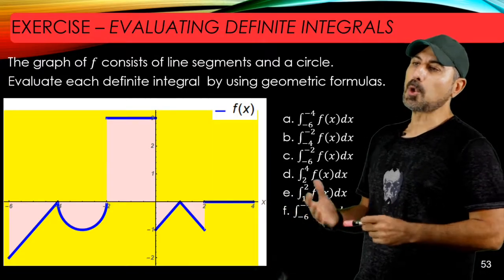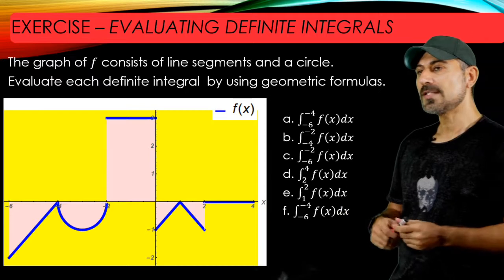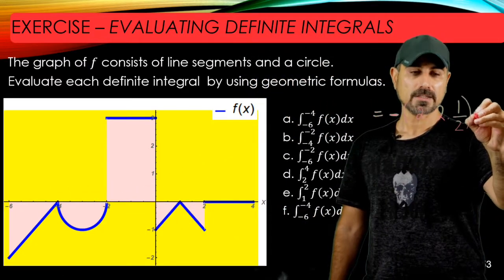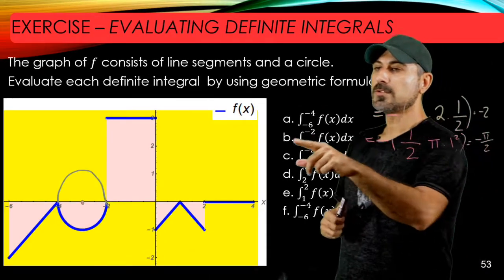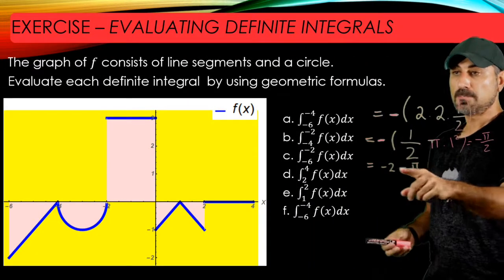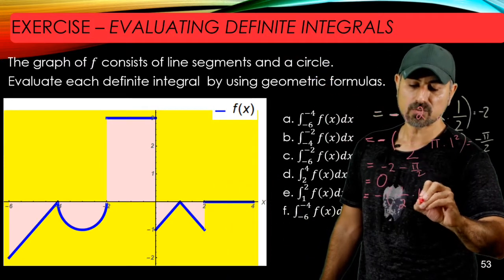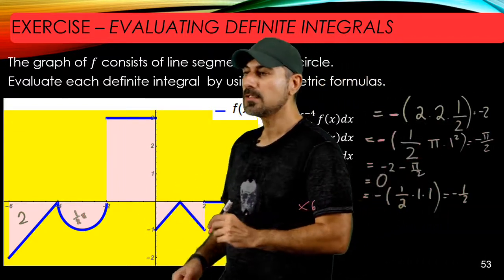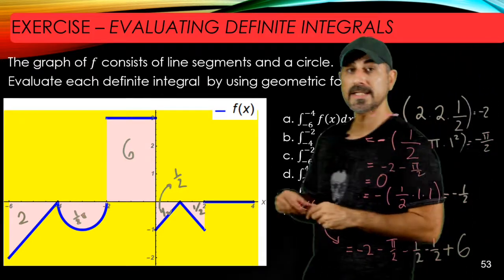How to Evaluate Definite Integrals by the known Geometry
Evaluating Definite Integrals by the known Geometry